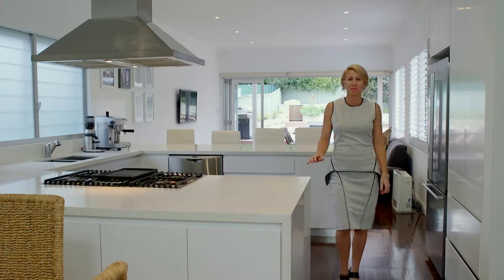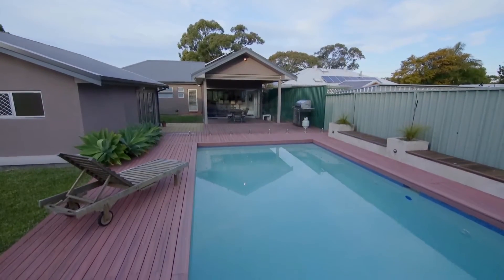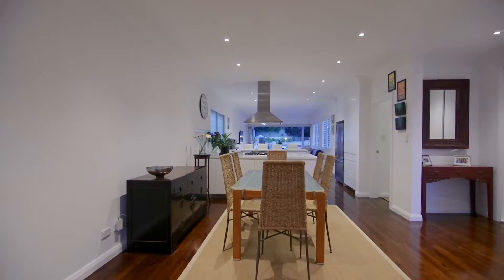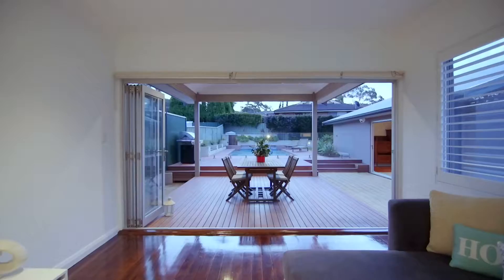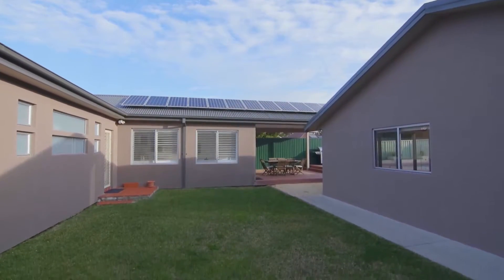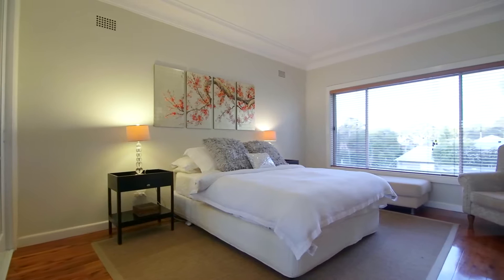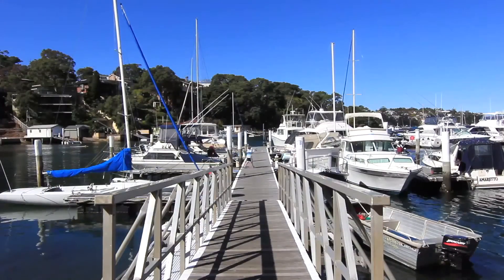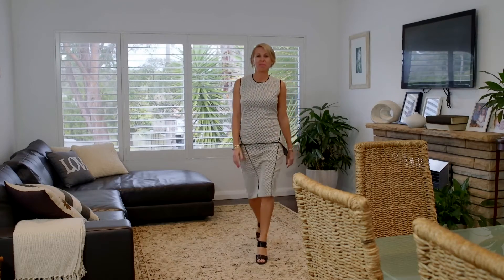Simone Collins 15 Parthenia